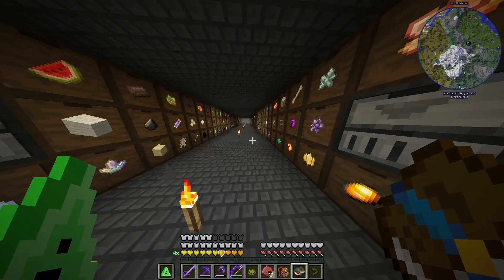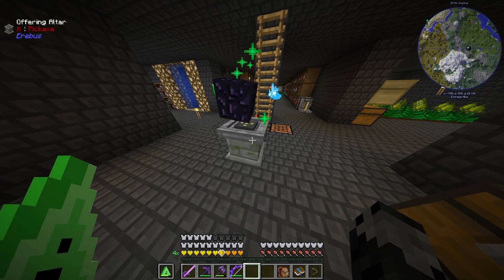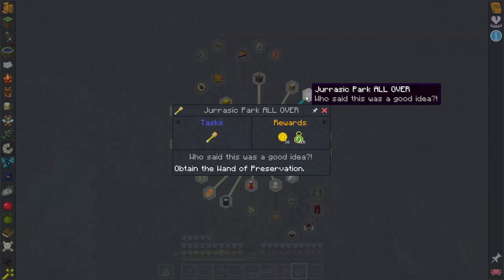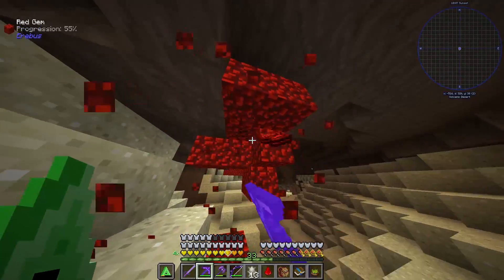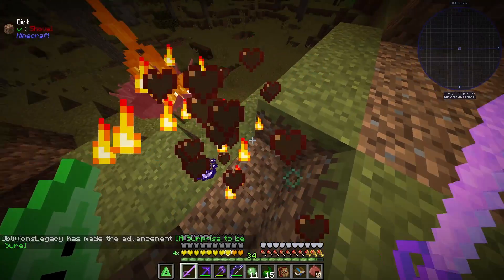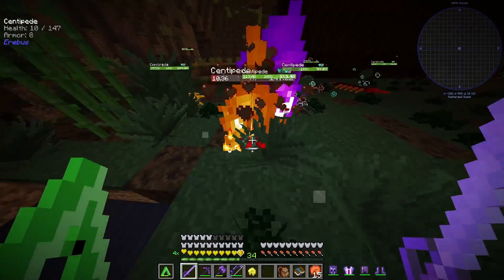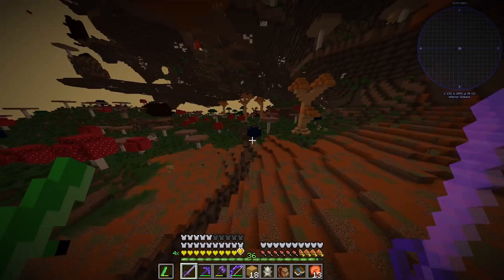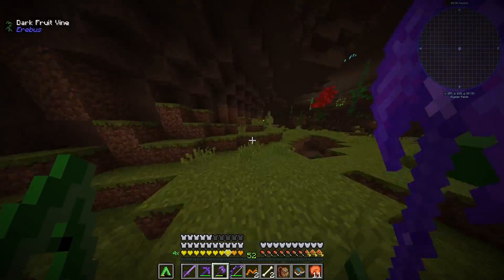R.A.D Modpack Ep 26: Too Many Bugs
Oh, I hate bugs with a passion. It's not like there is a big ol' dimension of bugs that I absolutely HATE.